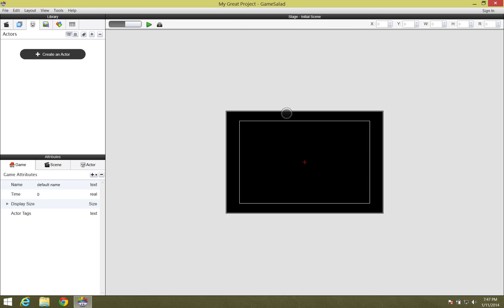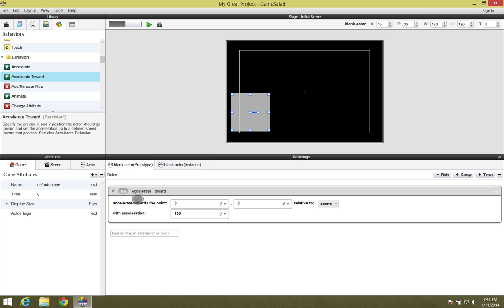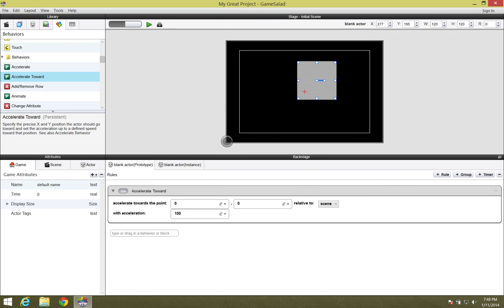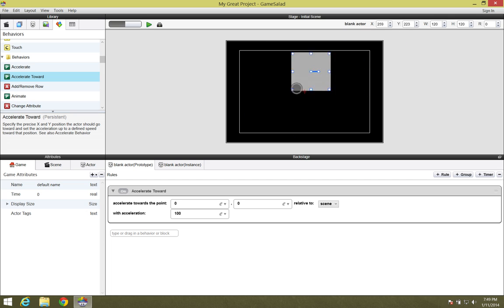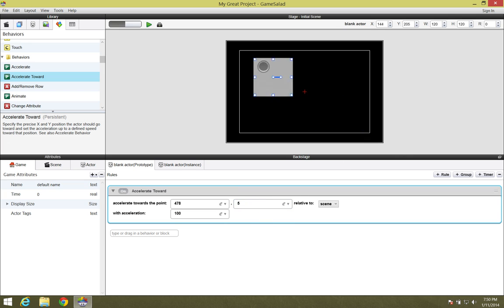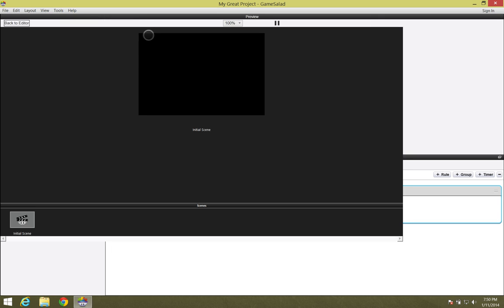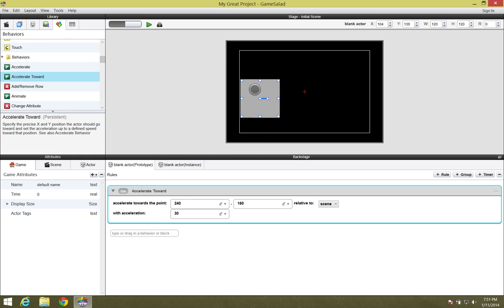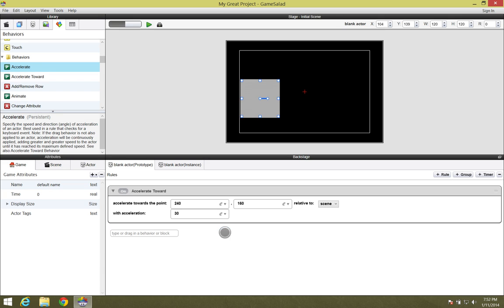3 ACCELERATE TOWARDS BEHAVIOR